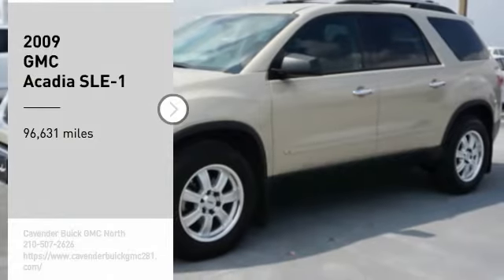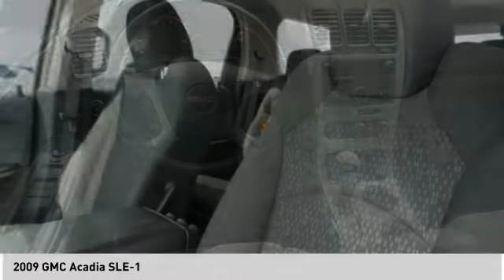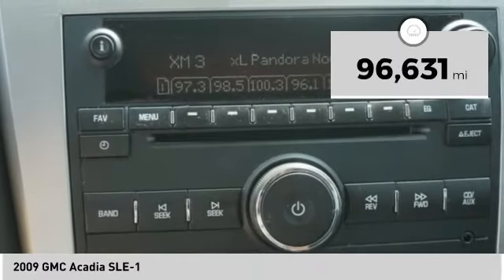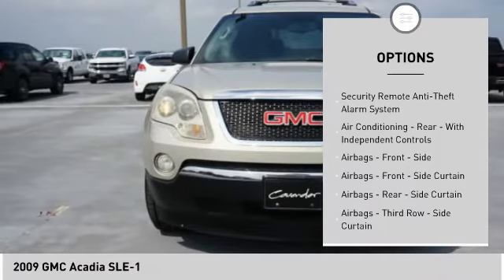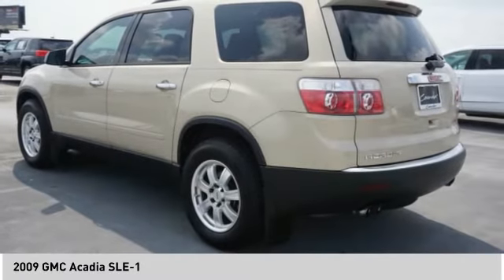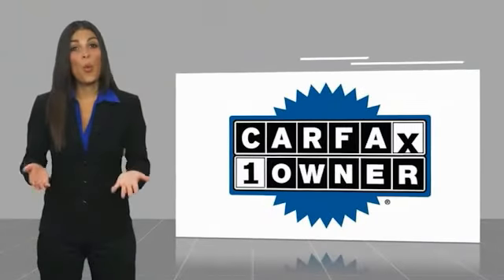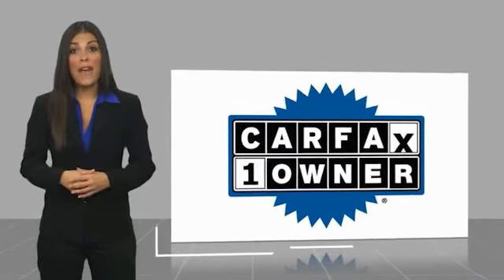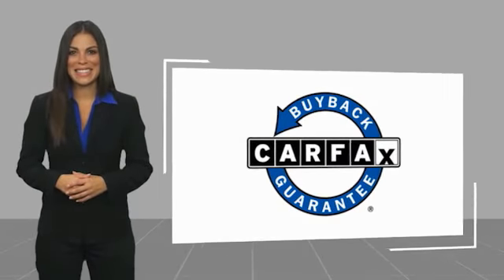2009 GMC Acadia 62821A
2009 GMC Acadia SLE-1

CARFAX One-Owner. Recent Arrival!   Gold Mist Metallic 2009 GMC Acadia SLE-1 FWD 6-Speed Automatic Electronic with Overdrive 3.6L V6 SIDI Acadia SLE-1, 4D Sport Utility, 3.6L V6 SIDI, 6-Speed Automatic Electronic with Overdrive, FWD, Gold Mist Metallic, Ebony w/Premium Cloth Seat Trim.   Odometer is 23465 miles below market average!   Reviews:   * If you need lots of room to haul people and cargo but hate the look of a minivan, youll like the 2009 GMC Acadia. It combines a large, usable interior and good gas mileage with attractive SUV-like exterior styling. Source: KBB.com